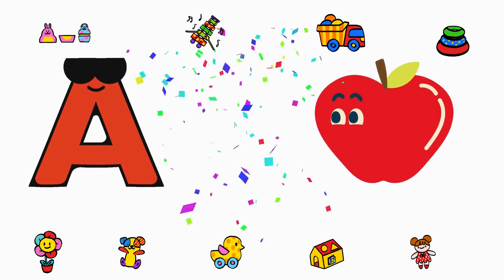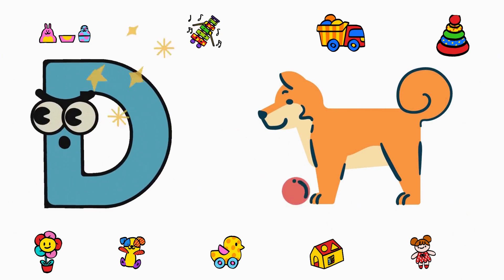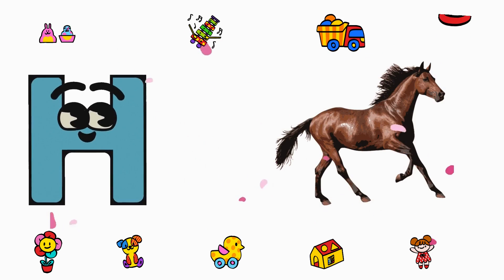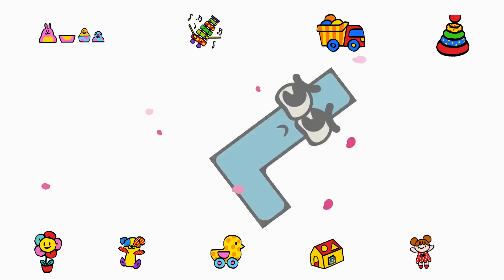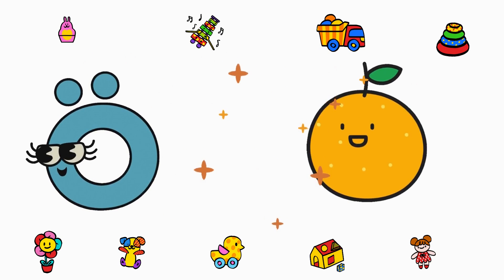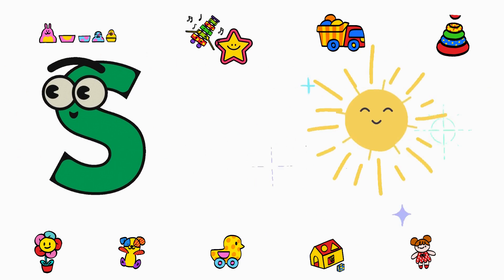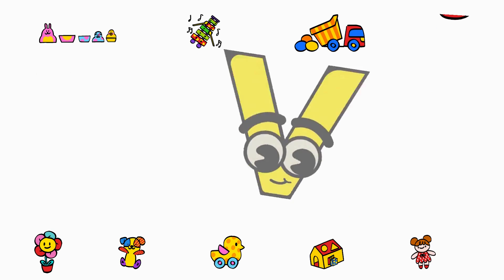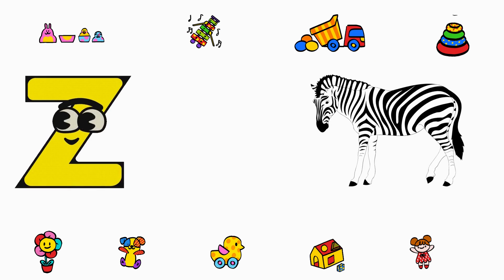Teach Your Child ABCD Phonics | Benefiting Early learning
This is a fun, easy-to-follow ABCD phonics video designed to help beginners learn the alphabet and words. The early learning zone will teach your toddler a range of essential early learning skills, including colours, numbers, shapes, and more. If you're looking for an easy way to introduce your child to the alphabet and learn basic phonics.

This video is perfect for kids who are beginning to learn the alphabet. Whether you're a parent or an educator, this video is a great way to teach the ABCD alphabet to your kids!

In this video, we'll be teaching you the alphabet using the Learn ABCD phonics program. This program is perfect for beginners who want to learn the alphabet quickly and easily. We'll also be teaching you some early learning zone activities to help you develop your vocabulary. We hope you enjoy this video, and we thank you for choosing to watch it!

Learn ABC | ABCD Phonics | Early Learning Zone

Phonics (TV Subject),
abcd songs,
nursery rhymes,
english varnamala,
phonics# songphonics song,
phonics songs,
learnabc song,
abc songs for children,
Children's Songsounds,
AnimationCartoonSongs,
songs for children,
kidsmusic for children,
children songs,
alphabet songs for children,
abc phonics song,
Alphabet Song,
Phonics (TV Subject),
ChuChuTVabcd songs,
nursery rhymes,
englishvarnamala,
rhymes,
kidsbabies,
animationcartoonvideos,
songs,
songmusic,
entertainment,
babydance,
education,
learn, learning,
edutainment,
popularbestmovieschildren,
childen joy,
excitement,
playsing,
k12elearningpreschool,
roma,
diana,
roma and diana,
roma and diana english,
diana and roma,
diana and roma english,
diana roma,
learn the alphabet,
alphabet,
abcalphabet song,
abc song,
nursery rhymes,
kids videos,
kids song,
kids roma show,
ромаromakidsигрушки,
toystoy,
dollschildrenplaykids,
roma show,
roma and diana,
pretend playkids,
videoрома, и дианавидео,
для детейдля,
детейfor,
kidsvideo for kids,
for children,
toys for kids,phonics,song,phonics song,phonics songs,learnabc song,abc songs for children,Children's Song,sounds,Animation,Cartoon,Songs,education,preschool,Animated, alphabets,
rhymes,
nursery rhyme,
music,
children,
chuchutv,
kids songs,
songs for children,
kids,
music for children,
children songs,
teach,
School,
Word,
abc phonics song,
Alphabet Song,
Phonics (TV Subject),
abcd songs,
nursery rhymes,
baby songs,sing-along,kid songs,
sing-along songs,
kids videos,
kids song,
alphabet,
abc,
learn alphabet,
for kids,
abcd,
abc phonics,
for toddlers,
english alphabet,
baby songs,
kids songs,